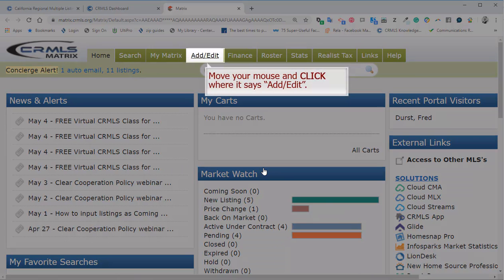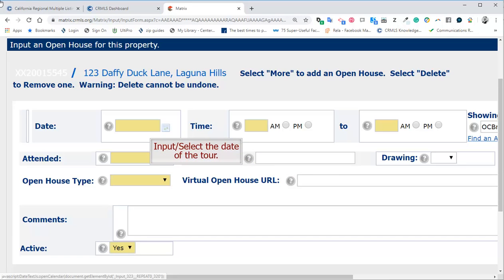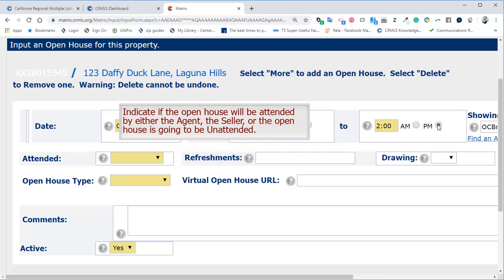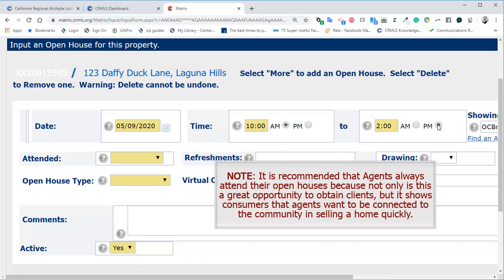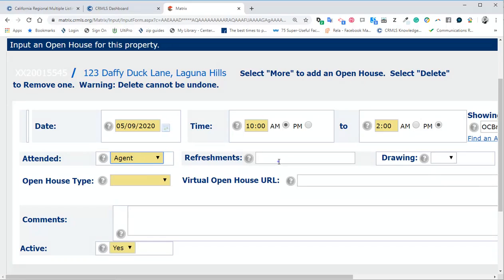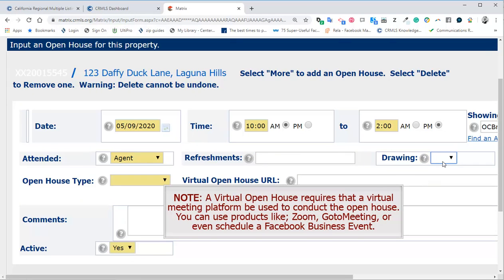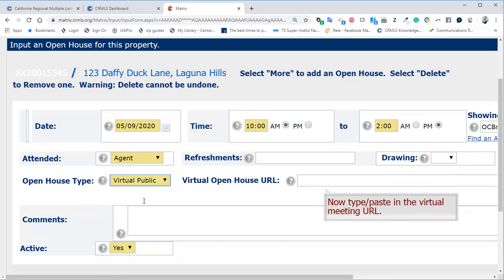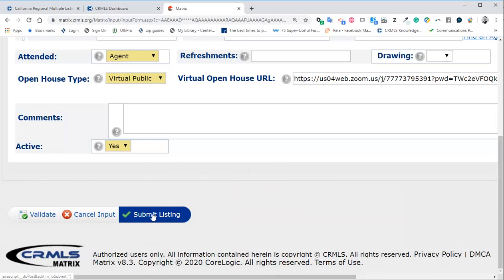RSAOR Training/Update Videos: *UPDATED* How to Add a Listing on Open House in Matrix!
Training for RSAOR Agents to use their tools to make their real estate business easier. Training for Real Estate Agents to use your tools to make your real estate business easier. Today's video goes over how a listing agent can schedule an open house for their listing in the MATRIX MLS system. Whether it is a Public Open House or a Broker's Open House. Learn how to utilize the MLS to get people to see your listing to be able to sell the property quickly for your clients! With all the tools available in the MLS, let's take advantage of a tool to help market a property and sell the home!

In an age where we may face challenges, showing property and getting offers shouldn't be one of them. Take advantage of your tool today!